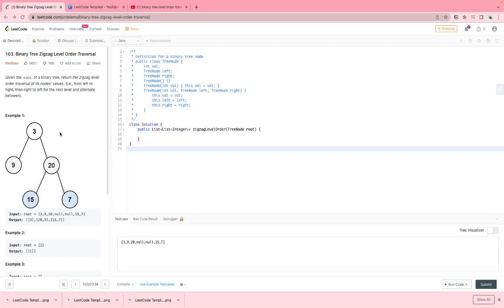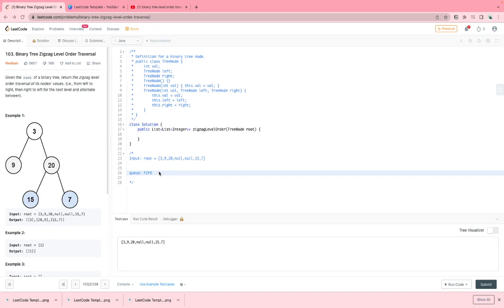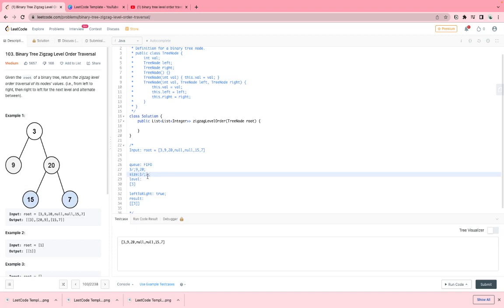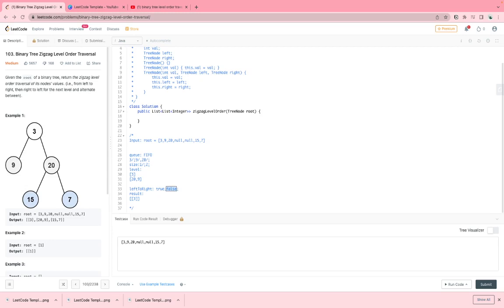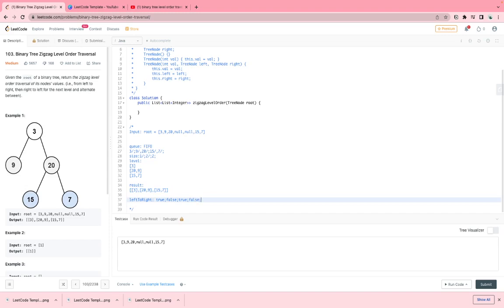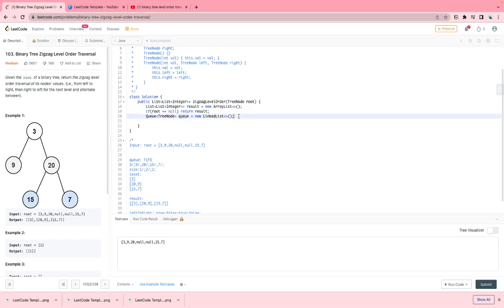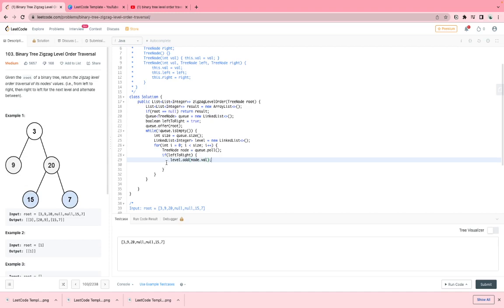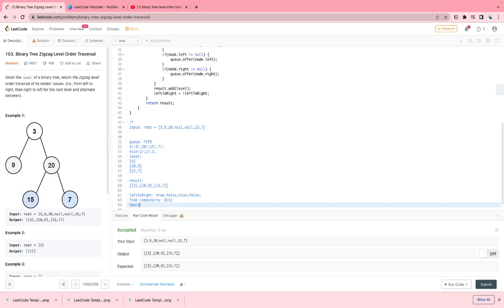LeetCode103. Binary Tree Zigzag Level Order Traversal || WhiteBoard || FAANG Interview Questions